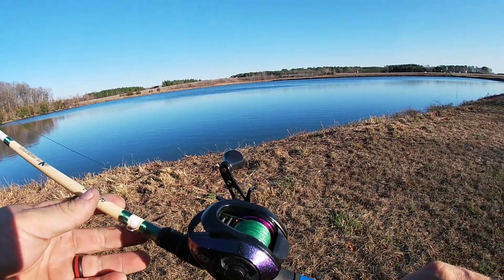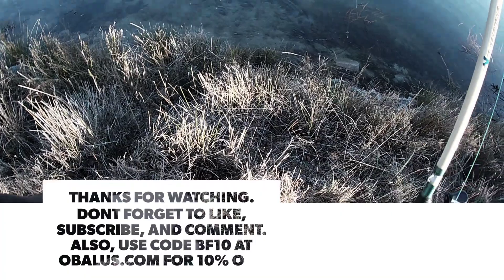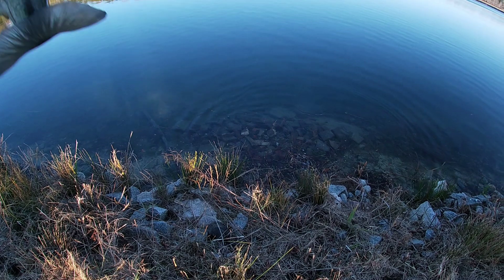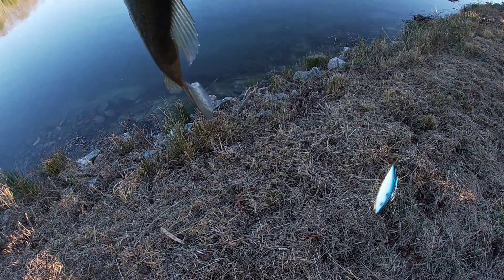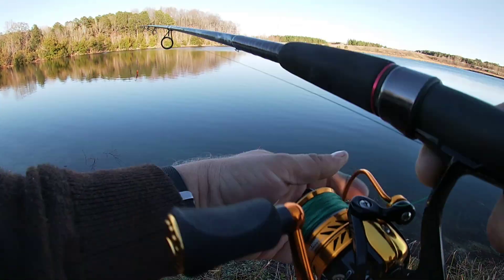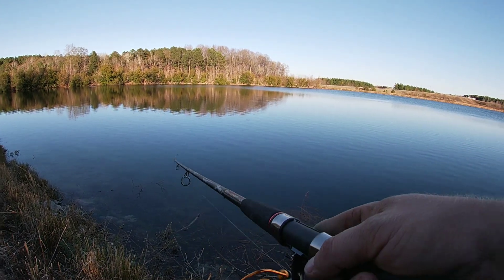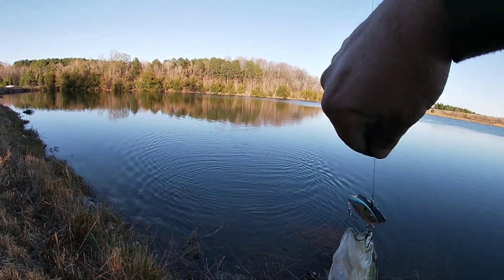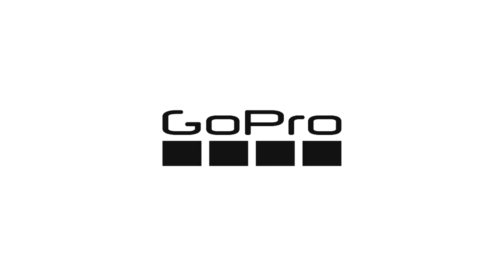New Obalus Gear